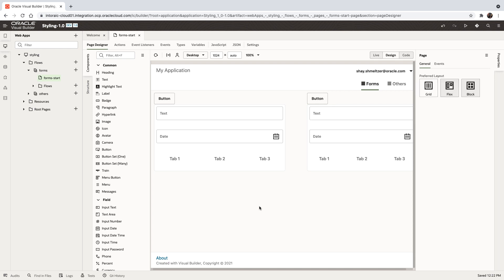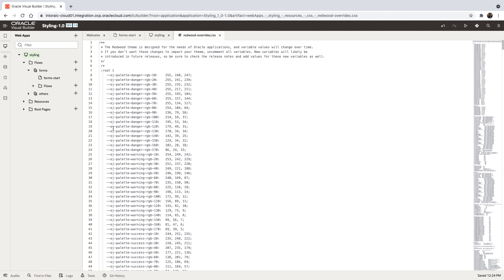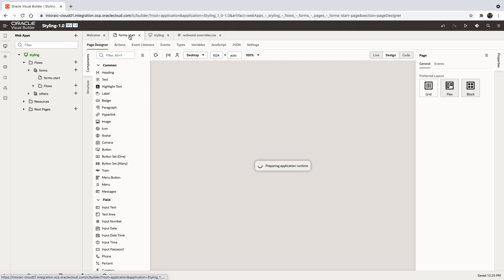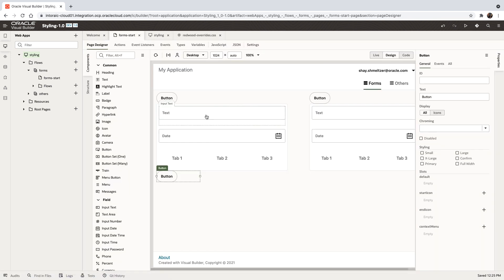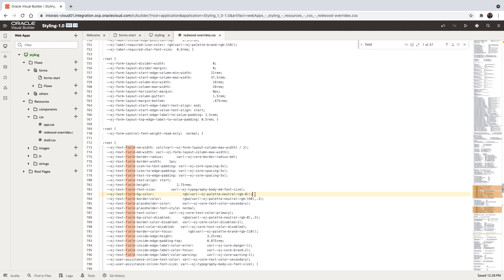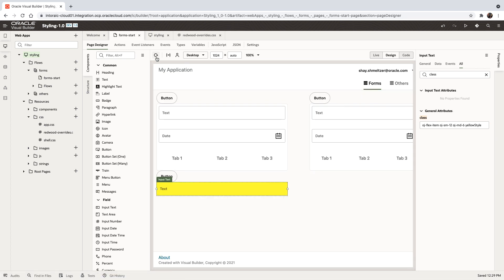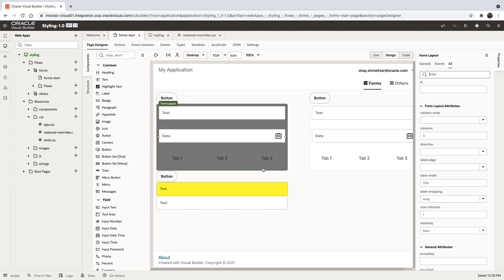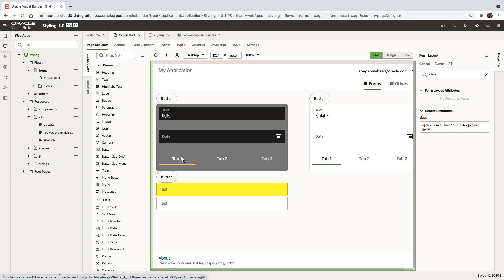Skinning The Redwood Theme in Oracle Visual Builder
Change the look and feel of applications that leverage the Redwood design system from Oracle - related blog